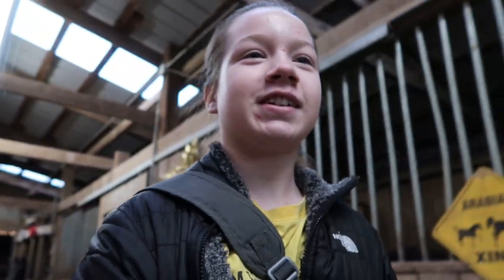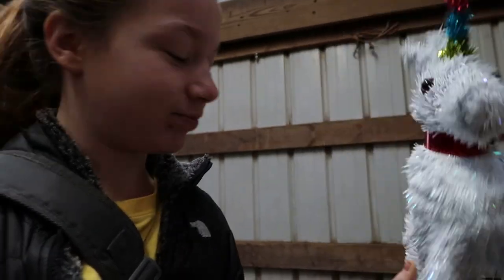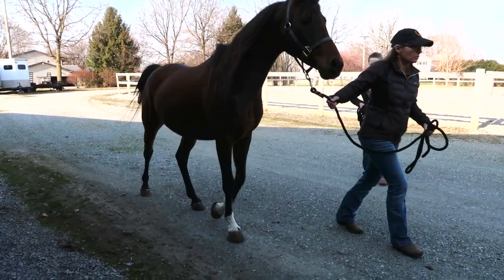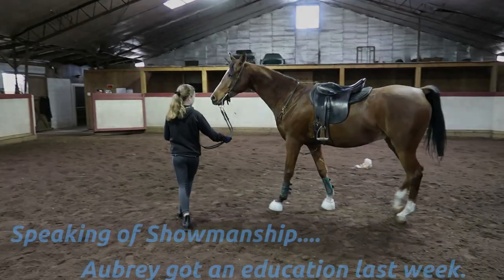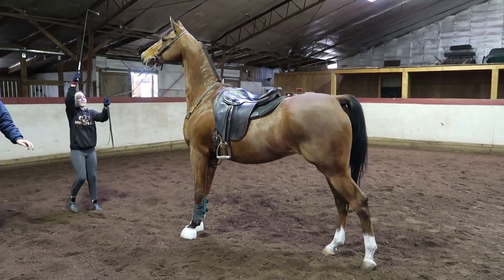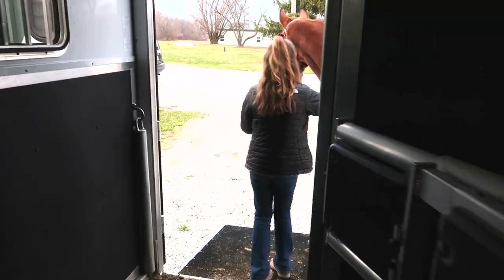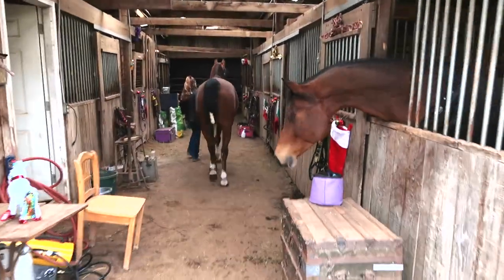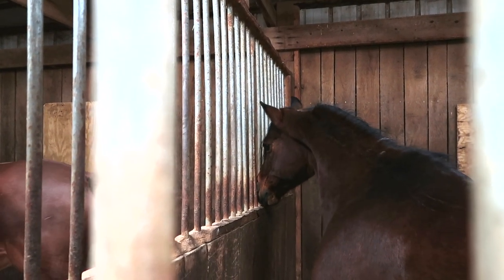The New Saddle Seat Horses - Bringing Home Jack and Madeira! | AE Vlog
Aubrey guest vlogs in this weeks episode where the family takes another road trip to Ohio to bring home the horses that Sheryl won the bid on in last week's Winter auction!